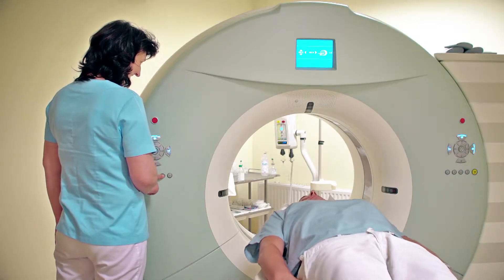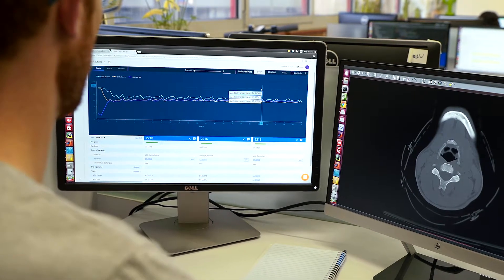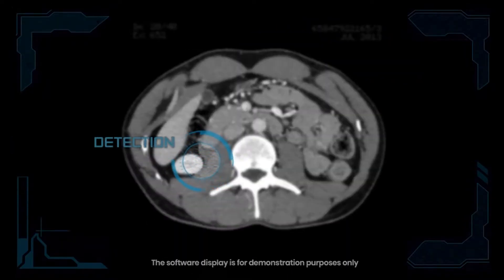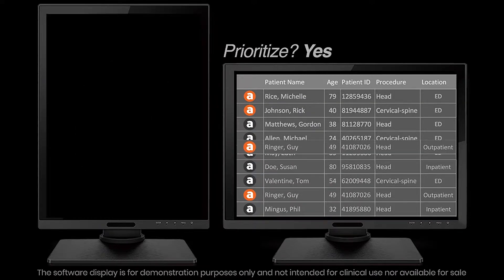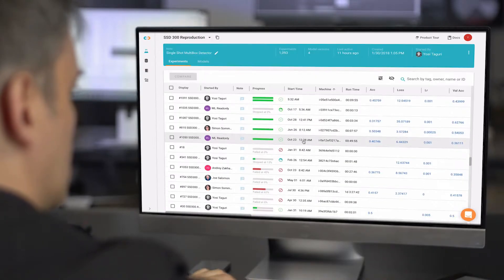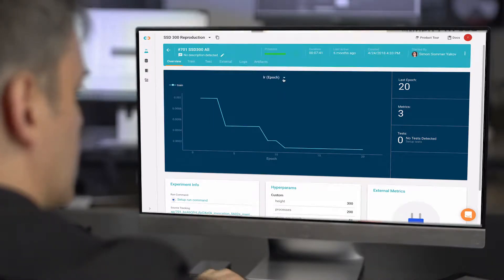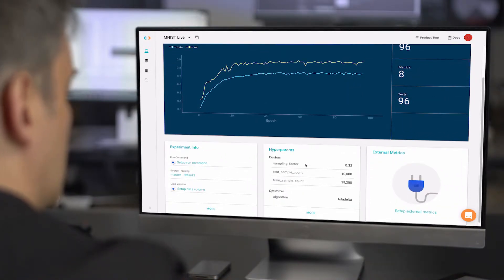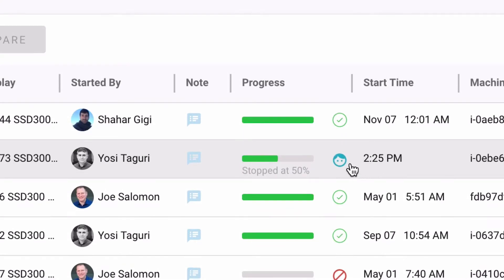How MissingLink Is Helping Aidoc Build an AI Solution that Reduces Report Turnaround Time by 60%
Aidoc solves this problem by using computer vision and deep neural networks to automatically analyze CT, MRI, and other scanned images to detect a variety of critical medical conditions like brain hemorrhages, spinal fractures, and many more. Integrating seamlessly into the radiologist’s existing work environment, Aidoc helps prioritize the workflow by alerting the radiologist to scans that seem to present the highest risk. It also optimizes the actual diagnostic phase, saving precious time—and lives.

A highly transparent culture, as well as shared responsibility, are critical for breaking down silos and fostering trust across deep learning teams. Enter MissingLink, whose DeepOps platform lets Aidoc’s AI engineers (deep learning) and operations personnel (ops) collaborate to build a faster, more reliable deep learning pipeline—fueling the rapid growth that is core to Aidoc’s vision.

“MissingLink is a core element of our DevOps environment, or should I say DeepOps solution. When we started a few years ago, our vision was to create a platform that would help us automate everything on the infrastructure level and let us focus on what we do best: research and build algorithms that run in production. MissingLink is a core part in making this vision a reality.” Idan Bassuk, Head of AI @ Aidoc.

By automating and streamlining the complete deep learning lifecycle, Aidoc’s AI team is freed up from tedious, repetitive, manual processes, and can accelerate the development and delivery of life-saving features. Instead of copying data, reproducing experiments, and managing resources, Aidoc’s top-notch AI engineers can bring the full power of their core competencies to bear on real issues, offering creative solutions to radiologists and their patients.